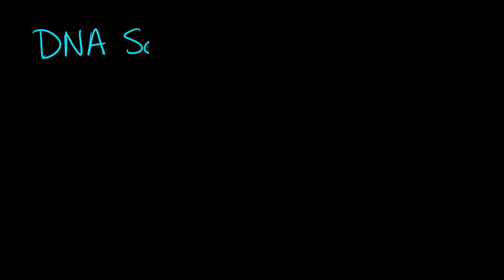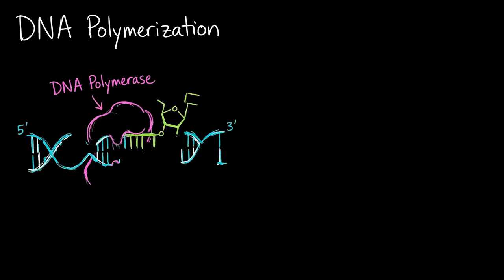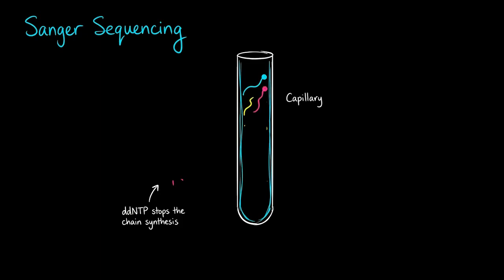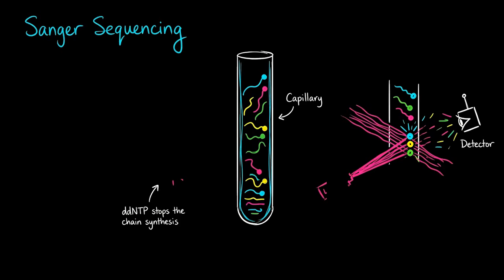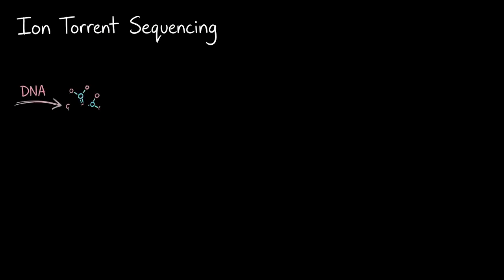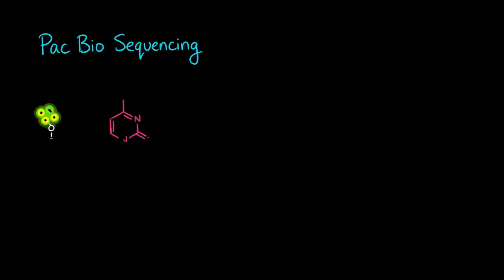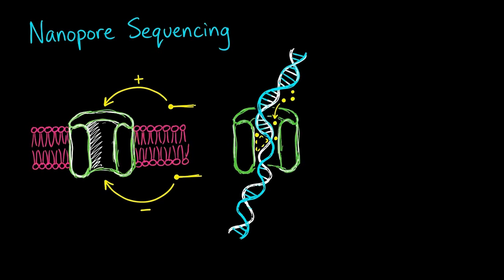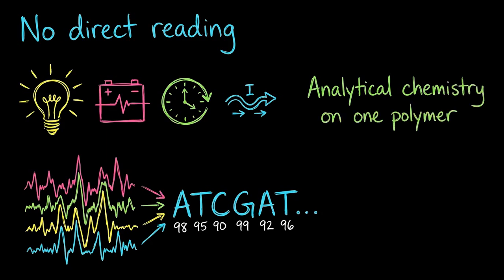How is DNA sequenced?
DNA holds the instructions for life—but how do scientists actually read it?

In this video, we explain how DNA sequencing works, breaking down the steps scientists use to identify the exact order of bases in a DNA molecule. Discover how modern techniques make it possible to decode genetic information quickly and accurately.

🧠 Golpo AI Prompt: “How is DNA sequenced?”
🎨 Style: Golpo Canvas – Chalkboard